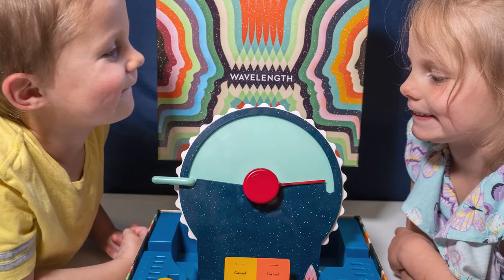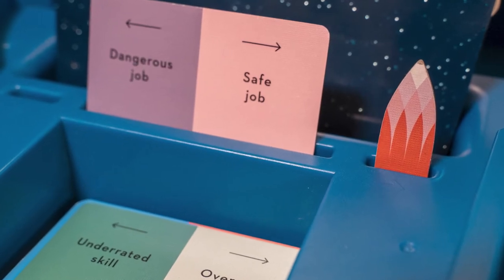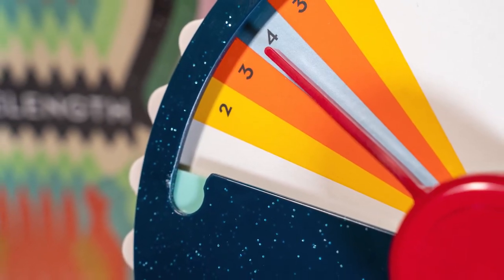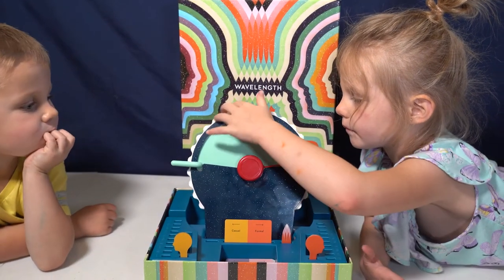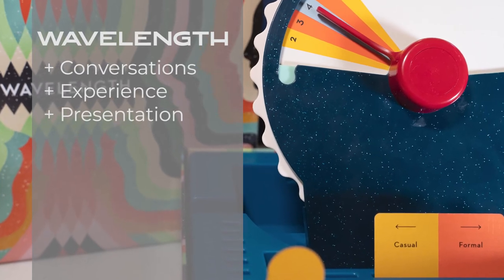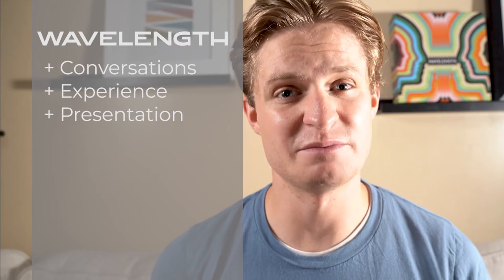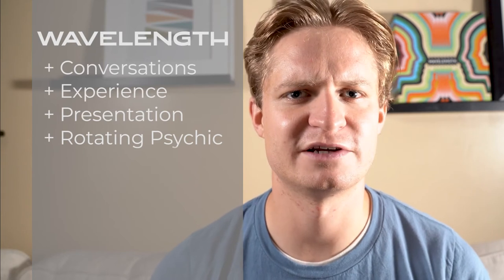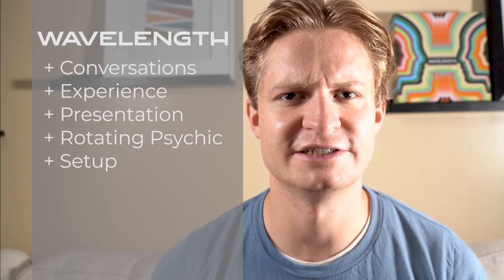Is Wavelength Fun?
Another party game?!? There are so many out there, but there is a reason this one earns a spot on my shelf. Let's discuss is Wavelength fun?!